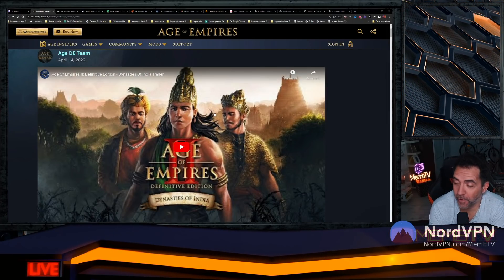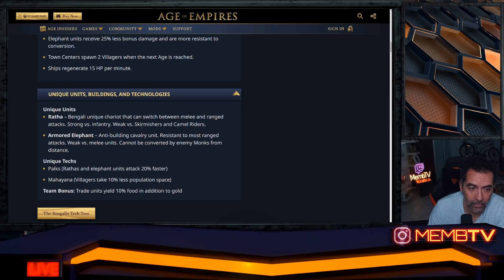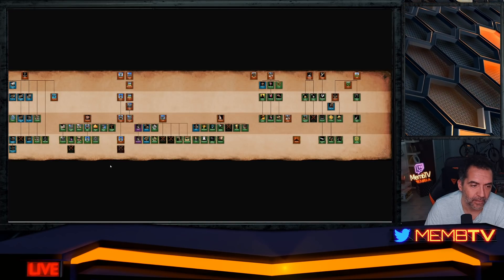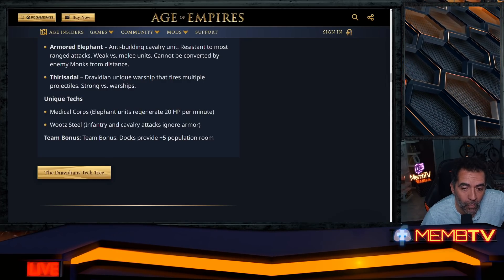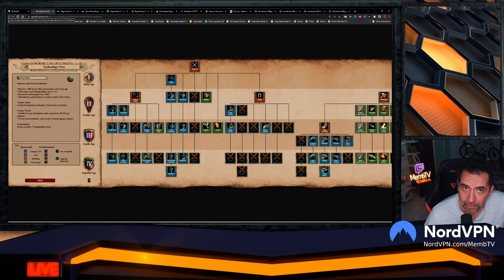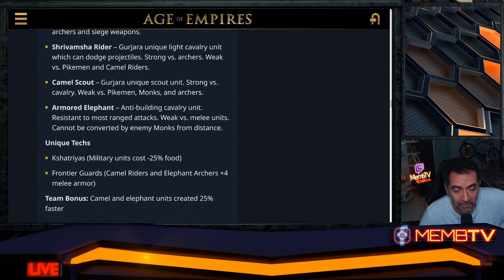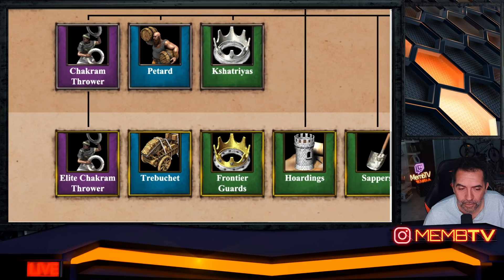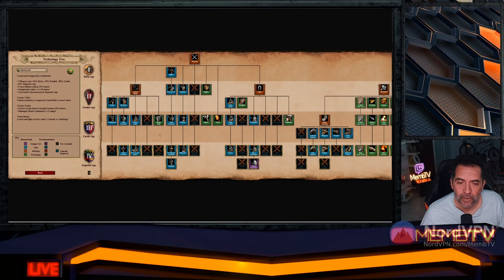NEW DLC Dynasties of INDIA - REVIEW Age of Empires 2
3 new civlizations, The Bengalis, The Dravidians, The Gurjaras.